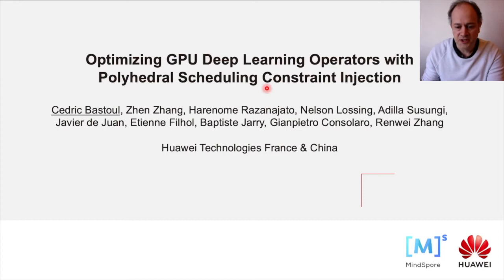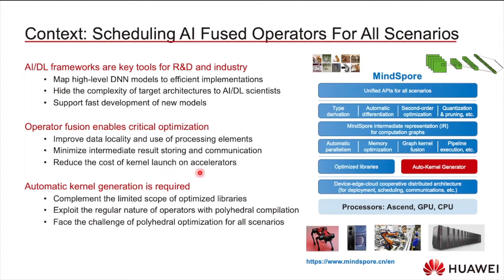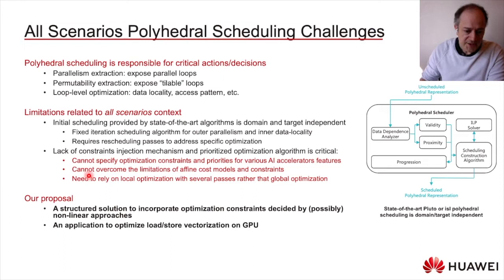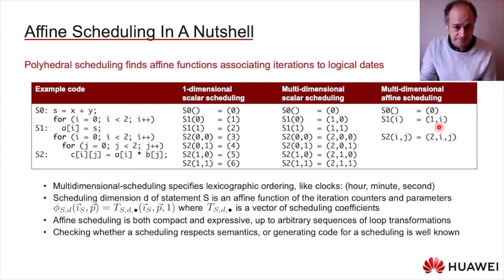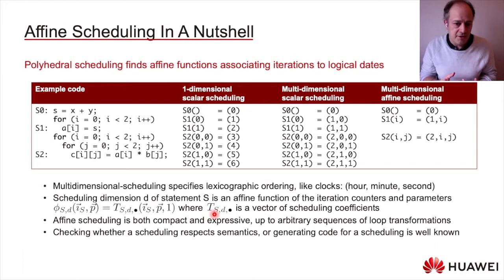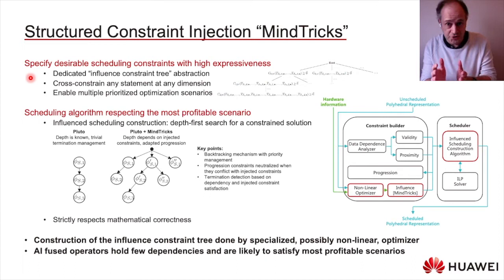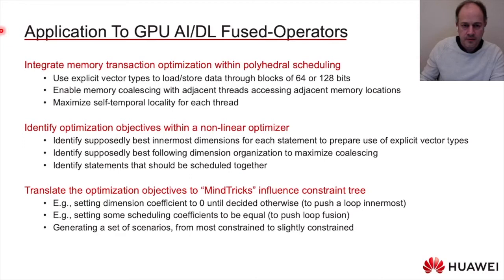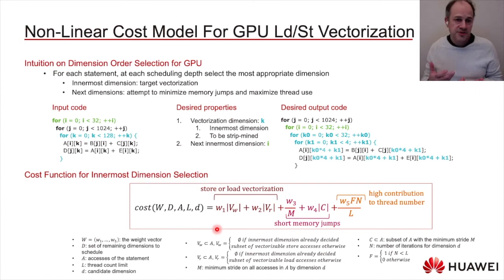[CGO '22] Session 4 - Optimizing GPU Deep Learning Operators With Polyhedral Scheduling Constraint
Session #4

Title: Optimizing GPU Deep Learning Operators With Polyhedral Scheduling Constraint Injection

Authors: Cedric Bastoul (Huawei), Zhen Zhang (Huawei), Harenome Razanajato (Huawei), Javier de Juan (Huawei), Nelson Lossing (Huawei), Adilla Susungi (Huawei), Etienne Filhol (Huawei), Baptiste Jarry (Huawei)